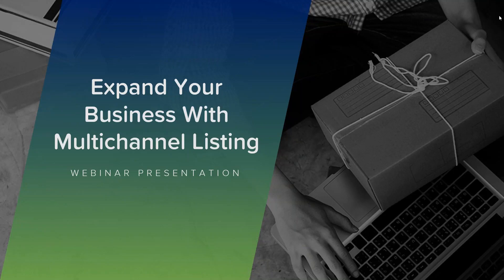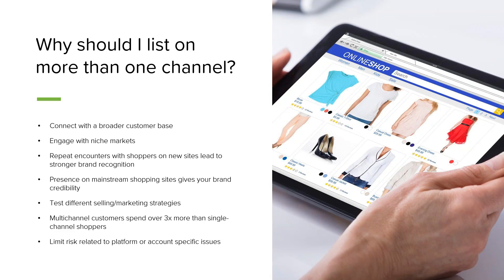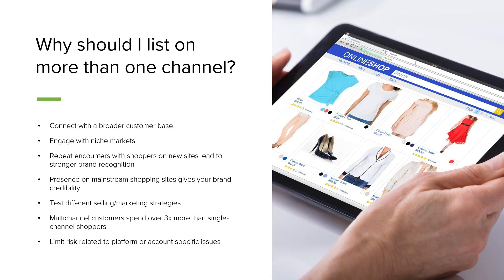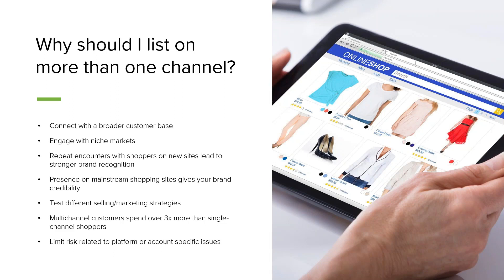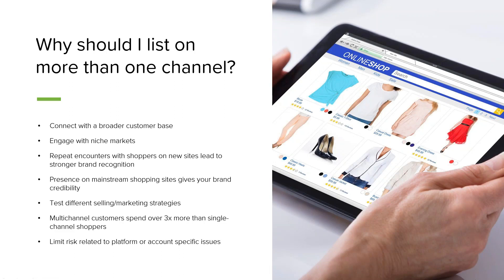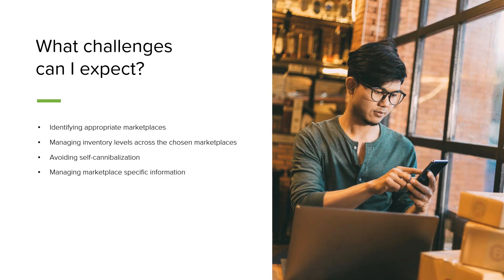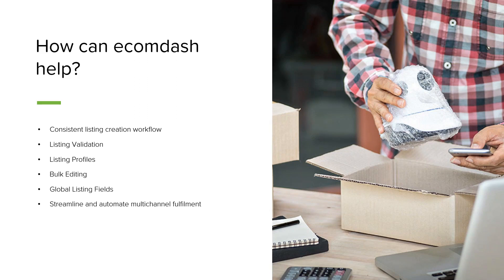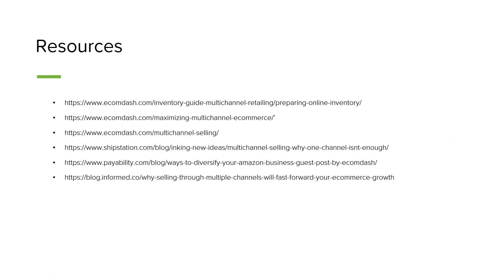Expand Your Business With Multichannel Listing